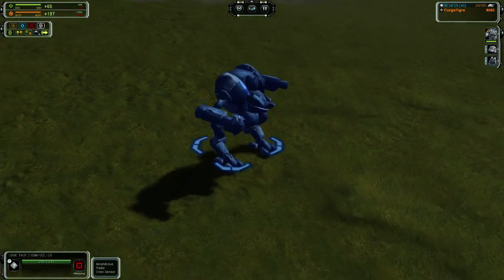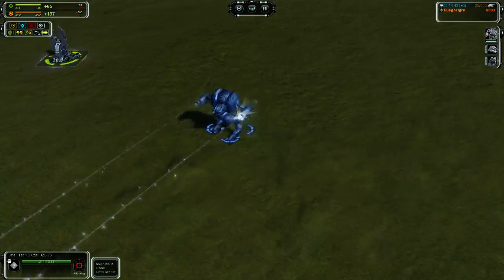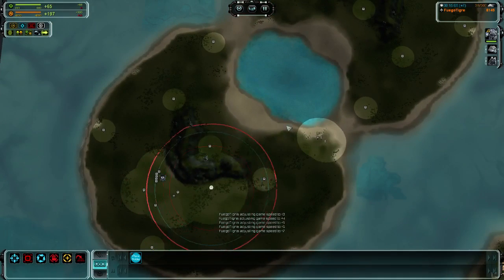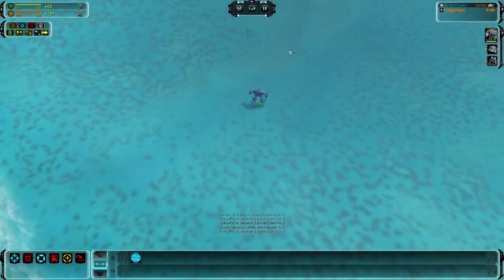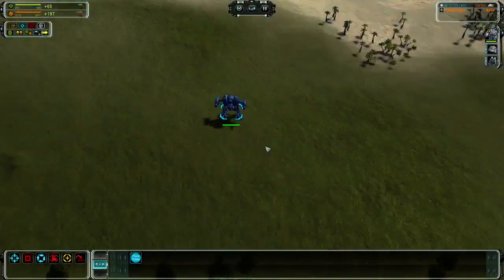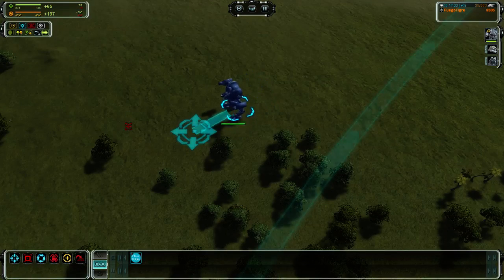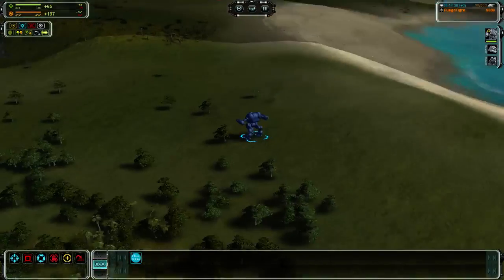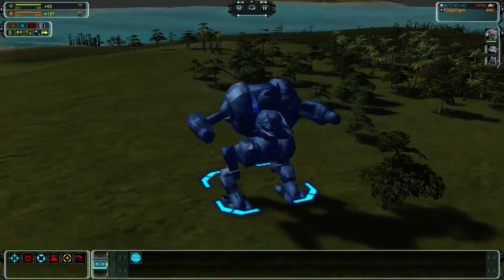Crow's Nest - WiP Supreme Mech Commander Mod - UZL-2S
Introducing the Introduction of the Uziel UZL-2S from TRO 3067 in Supreme Mech Commander.

Marvel at its PHEeeews.  Have your mind become boggled by my inability to pronounce simple words like "Particle" or "Projector" or "Cannons".  Or even Machineguns!  Be in awe at it's ability to roller blade into ponds!

We call all of this progress!